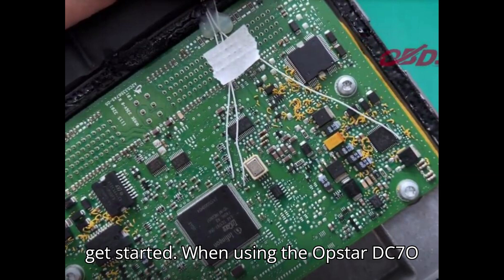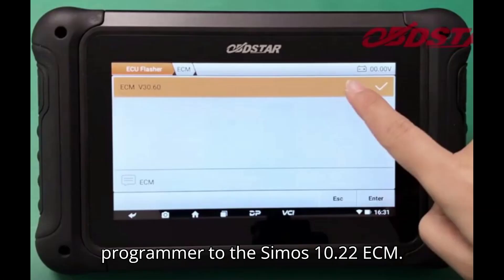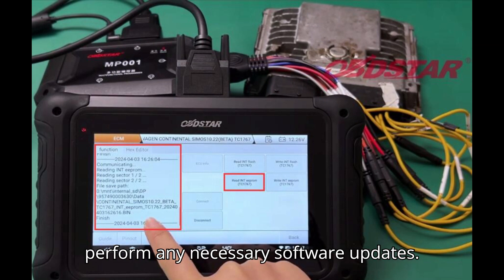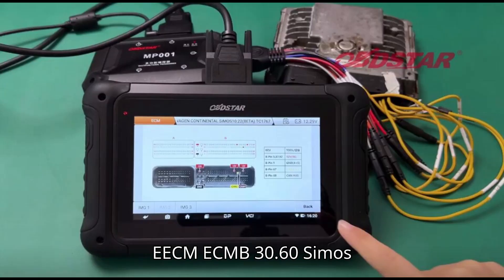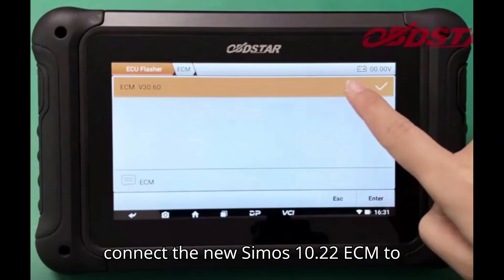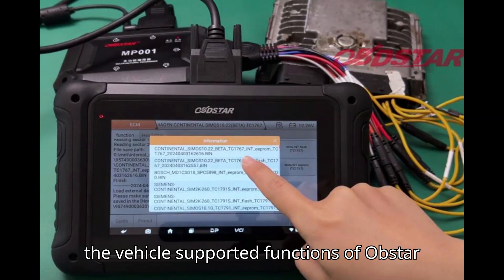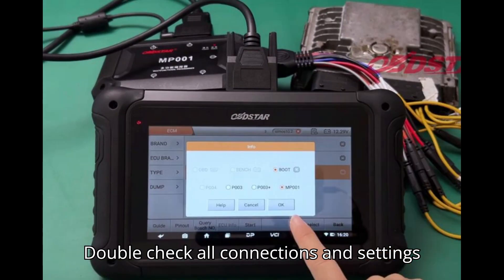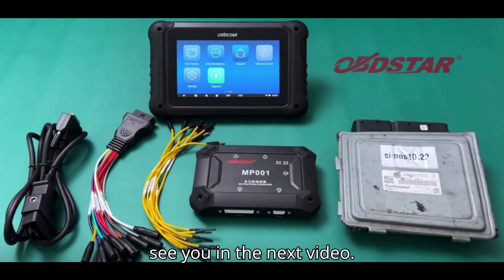How to Clone Volkswagen SIMOS10 22 ECM Using OBDSTAR DC706 by Boot: A Detailed Guide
When using the OBDSTAR DC706 ECU tool to clone the Volkswagen Continental SIMOS10.22 TC1767 ECM by boot, there are several detailed steps and requirements to follow to ensure a successful and safe operation. Here's a deep dive into the process:

 Preparation:
- Equipment:
    - OBDSTAR DC706 ECU Tool: This tool is the primary device used to perform the cloning process and other ECU operations.
    - Main Cable: This cable connects the DC706 tool to the MP001 Programmer.
    - OBDSTAR P004 ECU Clone Jumper: This accessory is used to connect the MP001 Programmer to the SIMOS10.22 ECM.
    - OBDSTAR MP001 Programmer: The MP001 Programmer is crucial for reading and writing data to the ECU.
    - VW Continental SIMOS10.22 ECM: Both the original and new ECMs are required for the cloning process.
    - Power Supply: Ensure that the MP001 Programmer is powered during the process.

- Software Update:
    - Make sure the OBDSTAR DC706 tool is updated to the latest software version (V30.60) to support the cloning process.
    - Connect the DC706 tool to an available WiFi network to perform any necessary software updates.

 Clone Process:

1. Connect the Components:
    - Use the diagrams provided by OBDSTAR to make the correct connections:
        - Connect the BOOT, MP001 Programmer, and SIMOS10.22 ECM using the P004 ECU Clone Jumper.
        - Connect the MP001 Programmer to the DC706 tool using the main cable.
        - Provide power to the MP001 Programmer.
    - Ensure all connections are secure and stable.

2. Access the Cloning Function:
    - Navigate the menu on the DC706 tool:
        - Select ECU Flasher -- All -- ECM -- ECMV30.60 -- SIMOS10.22 -- VOLKSWAGEN CONTINENTAL SIMOS10.22 (BETA) TC1767.
    - Choose the appropriate options: BOOT and MP001.

3. Read Data from Original ECM:
    - Once the DC706 tool is connected to the original SIMOS10.22 ECM, start the process by selecting the Read options.
    - Read the INT flash and INT EEPROM (TC1767) data separately.
    - Save the data to the DC706 tool for later use.

4. Write Data to New ECM:
    - Disconnect the original ECM and connect the new SIMOS10.22 ECM to the DC706 tool using the same setup.
    - Select the Write options for both INT flash and INT EEPROM.
    - Load the previously saved data from the original ECM onto the new ECM.

5. Verify:
    - After completing the write process, verify that the data has been successfully transferred to the new ECM.
    - Ensure the new ECM functions as expected and without errors.

6. Finalize:
    - After completing the read and write operations, click Disconnect on the DC706 tool.
    - Safely disconnect all the components and test the new ECM in the vehicle.

 Supported Functions of OBDSTAR DC706:
- IMMO Data Decryption: Decrypts immobilizer data for secure access and control of the ECU.
- Odometer Recalibration: Adjusts the odometer data for accuracy.
- Lock and Unlock ECU: Provides the ability to control the ECU's security state.
- Read and Write Operations: Supports reading and writing full and partial INT flash data (e.g., MPC5634) and EEPROM data.

 Safety and Best Practices:
- Always follow the manufacturer's instructions and safety guidelines.
- Ensure the vehicle is turned off and the battery is disconnected before performing any ECU operations.
- Double-check all connections and settings before starting the process.
- Be cautious when handling sensitive data and components to prevent damage or corruption.

By following these detailed steps and safety practices, you can successfully use the OBDSTAR DC706 tool to clone the Volkswagen Continental SIMOS10.22 TC1767 ECM.